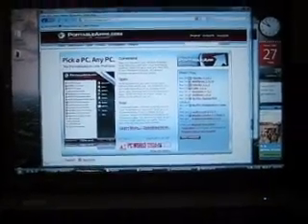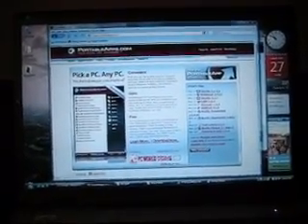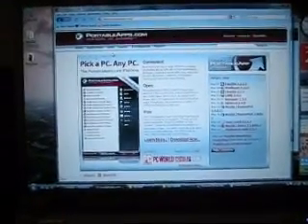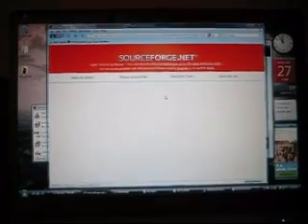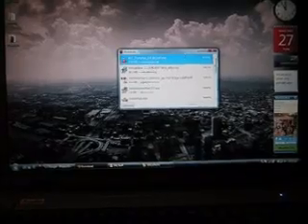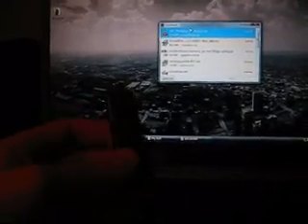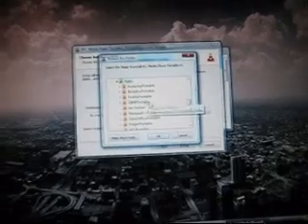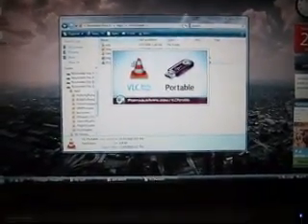Portable Apps for Windows - How to install and use applications from your flash drive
Hey guys, here is a quick guide on how to install and run portable applications from your flash drive on any computer so that you can have your necessary programs anywhere.  These applications will run on any windows computer with out actually having to install on them.  Post any comments or questions and I will be glad to answer, thanks.